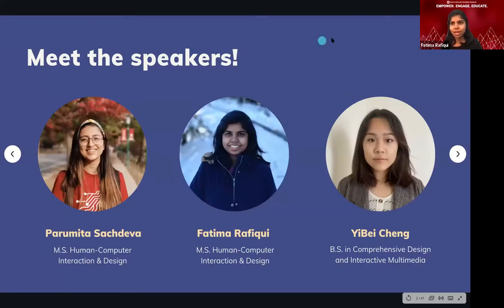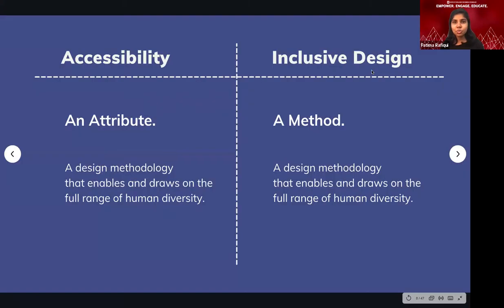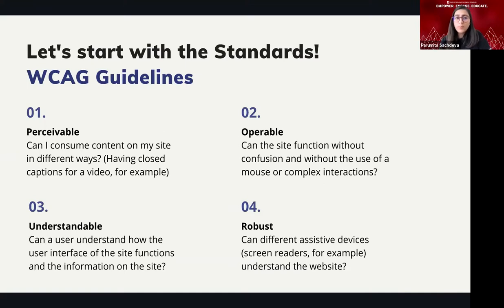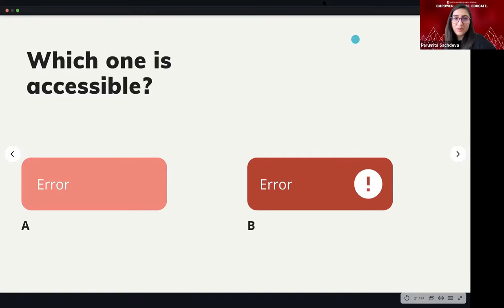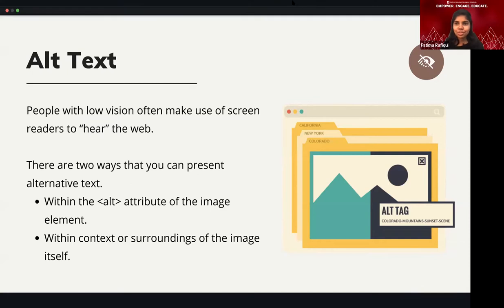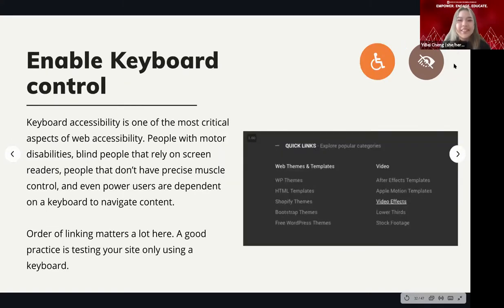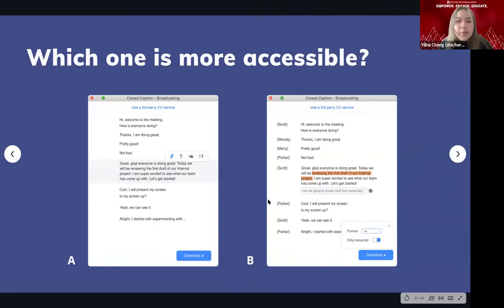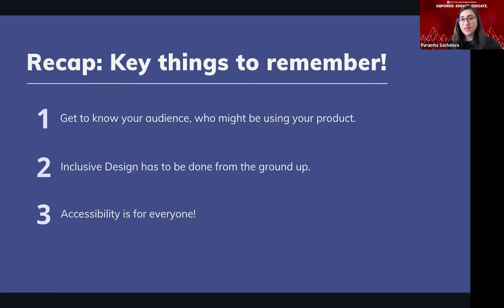Summit: Inclusive Web Design: A Commitment Towards Accessibility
As technology becomes more intertwined with our daily lives, designers have the responsibility to make digital experiences accessible to everyone regardless of their ability or situation. In this session, we will be covering the need for accessibility, and how to make our designs more accessible. A breakout session from our 2021 Summit: Empower. Engage. Educate.

For more information about the Center of Excellence for Women and Technology, check out our